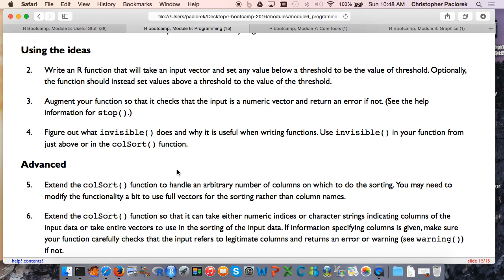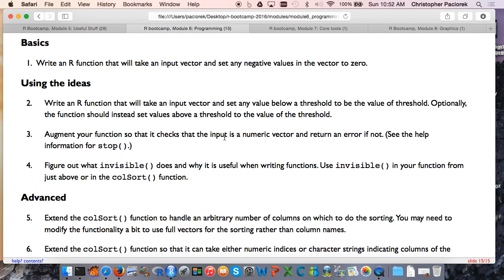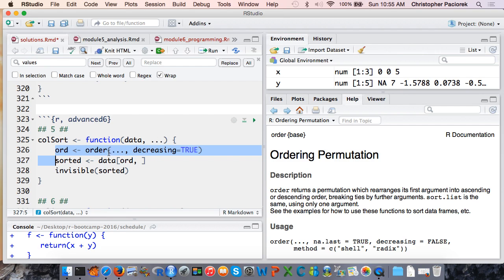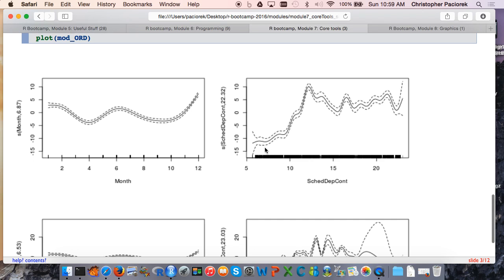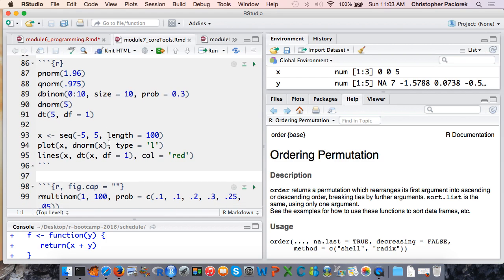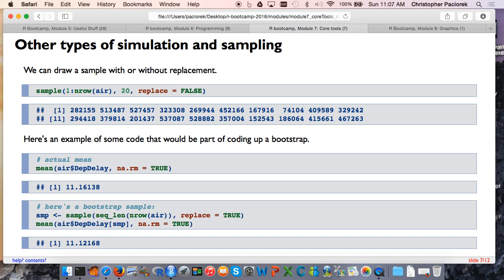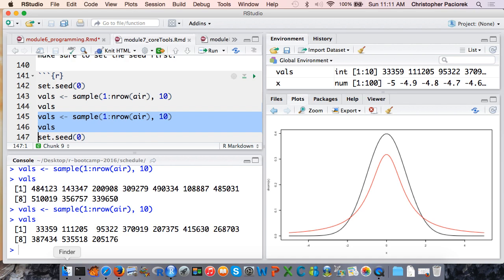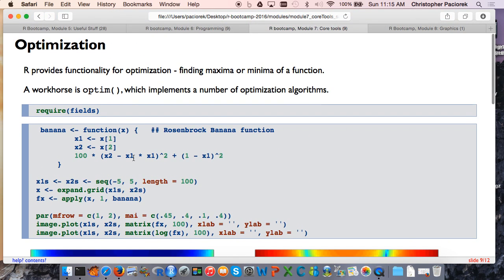UC Berkeley R bootcamp, Module 7: Useful tools